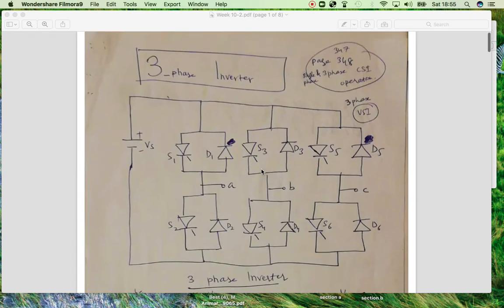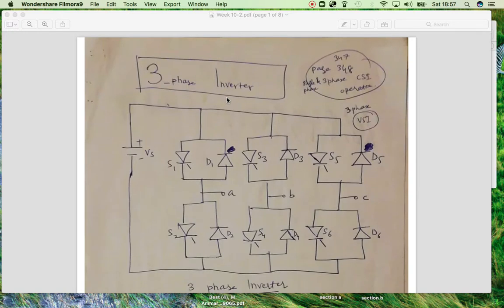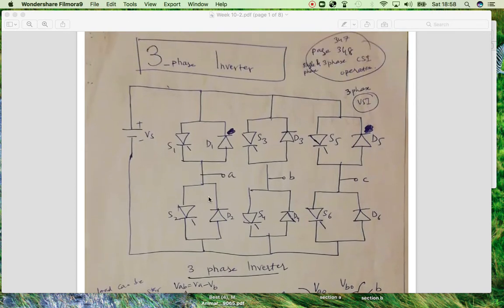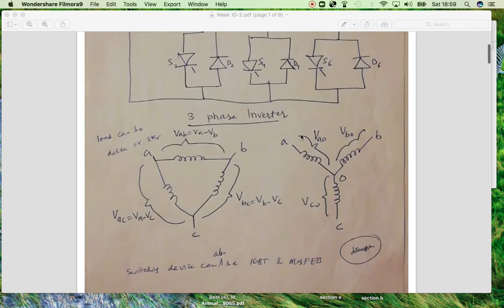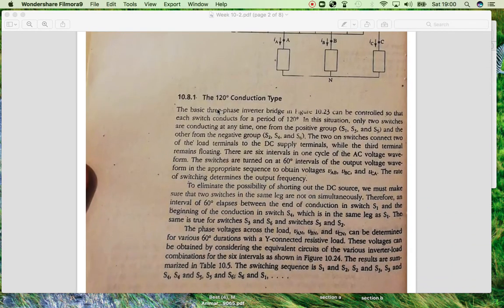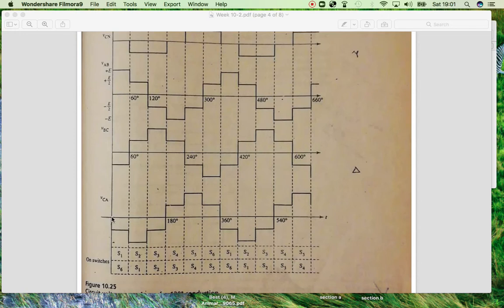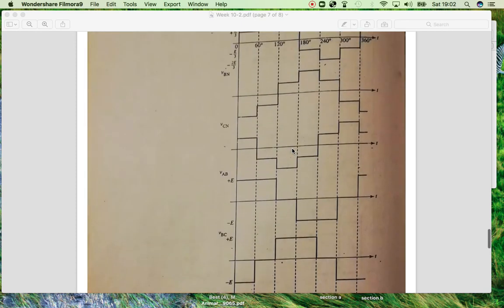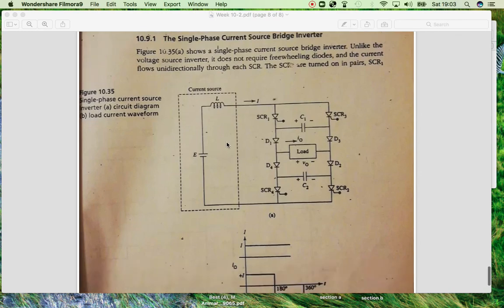Week 10-2 Video Lecture Power Electronics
Topics:

1. 3-Phase Inverter.
2. Current Source Inverter.